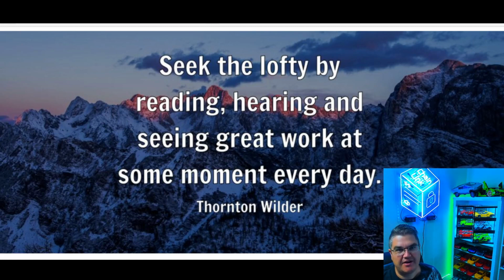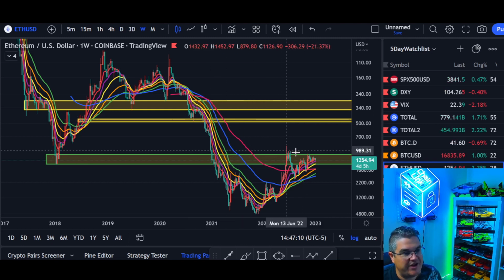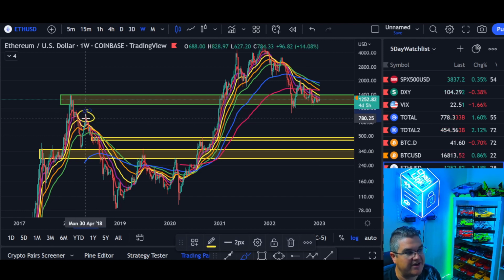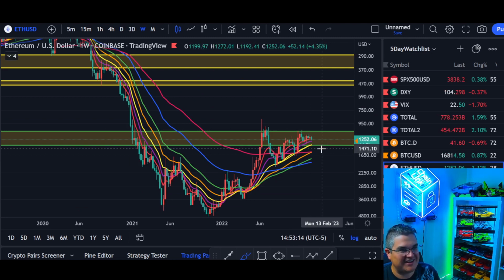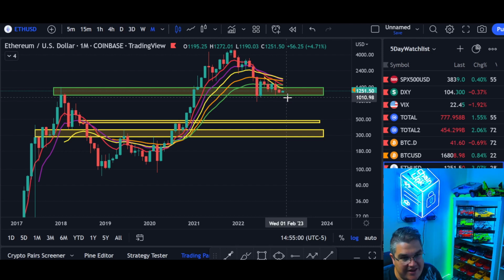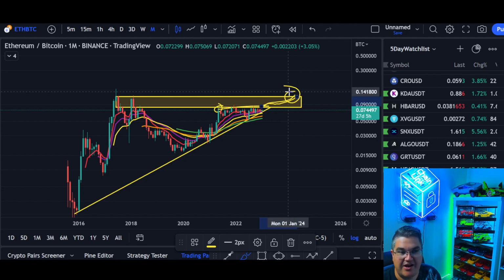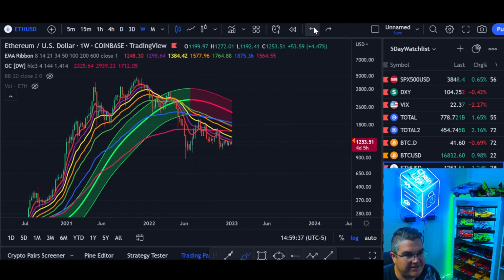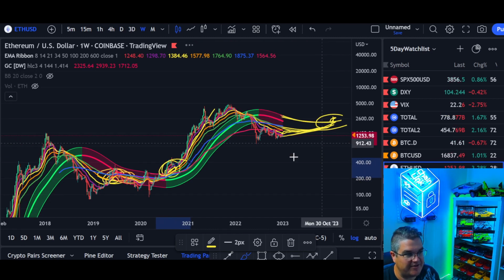🚨 ETHEREUM Inverted Price Chart! - 🚨📈 Can ETH Retrace to $300?!!!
ETHEREUM Inverted Price Chart! Can ETH retrace to $300? We look at the daily, weekly, and monthly charts of Ethereum based on TA to find out!   Do we have a potential ETH breakout ahead? What's the level to watch?  I'm Glad you asked! Let's see what the bitcoin price charts are saying today!